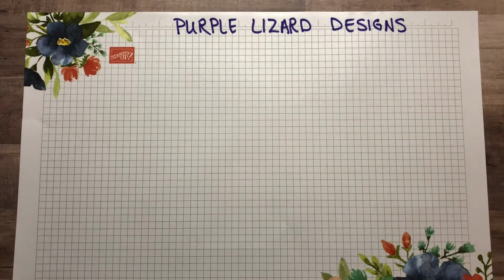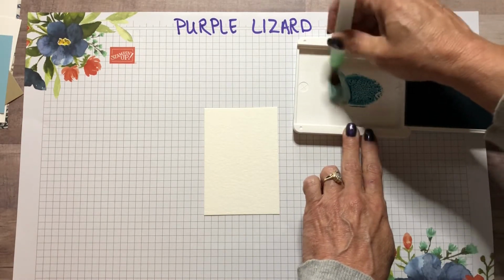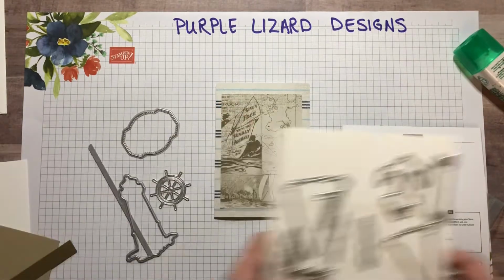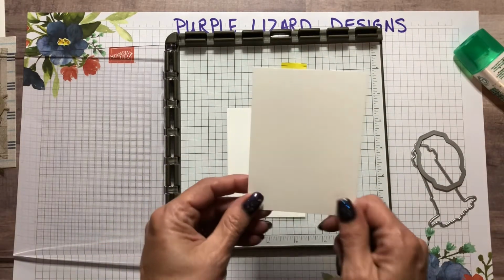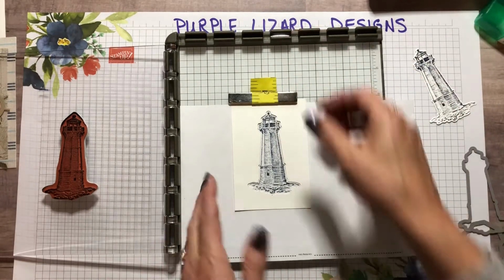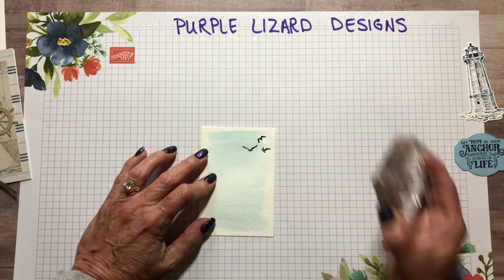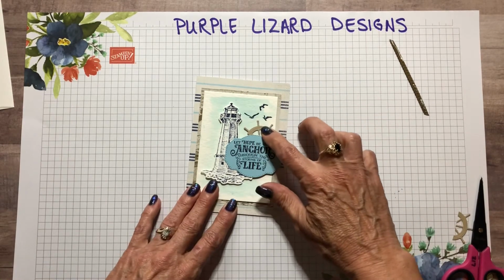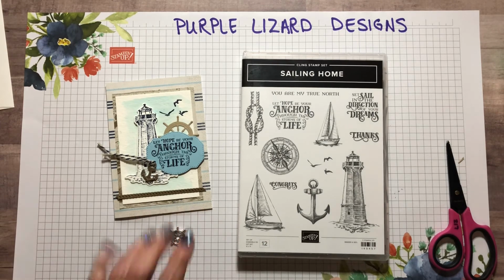Stampin Up! Sailing Home make-n-take from OnStage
I am assembling a Make n take from San Antonio OnStage 2019. Hope you enjoy!